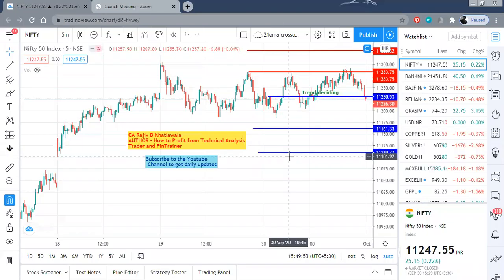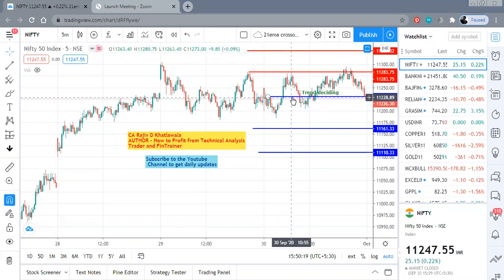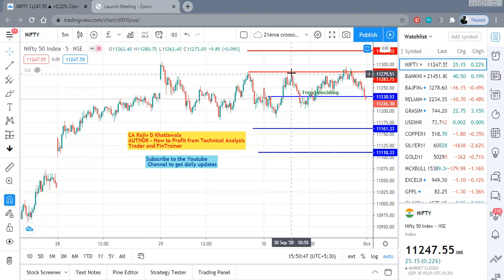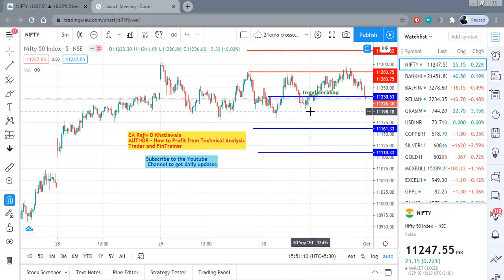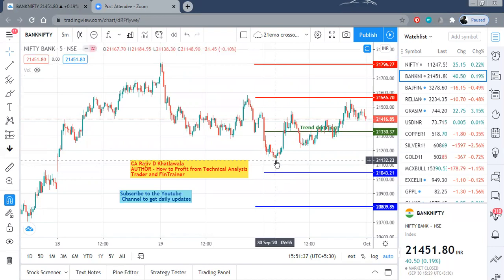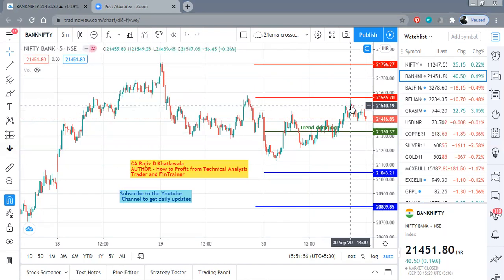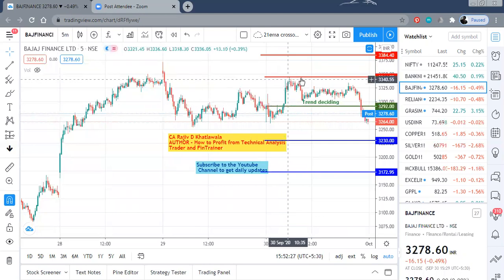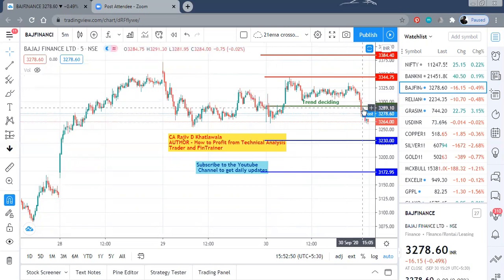Performance of Today's intraday targets 30sept2020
Check how the price targets indicated in morning (10 am) performed during the day trading today